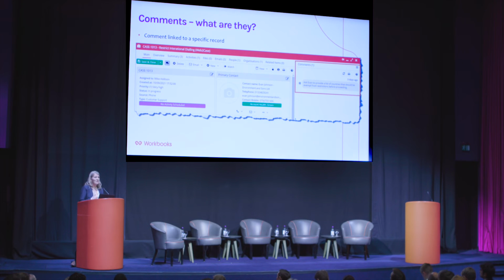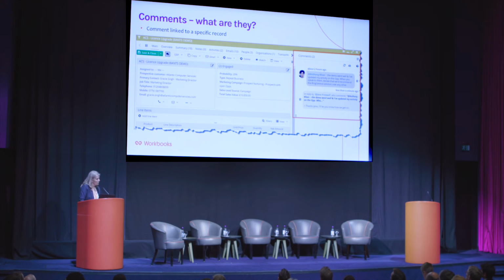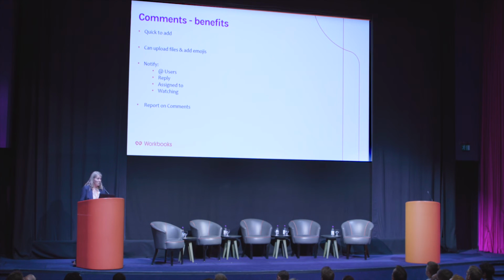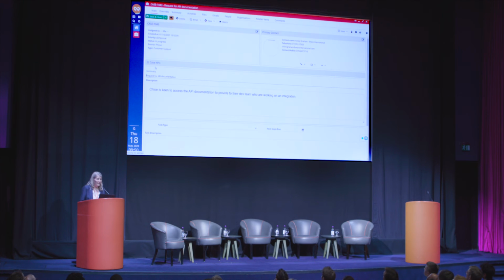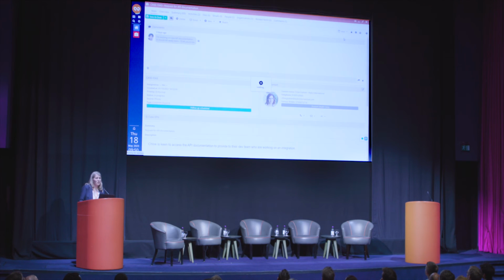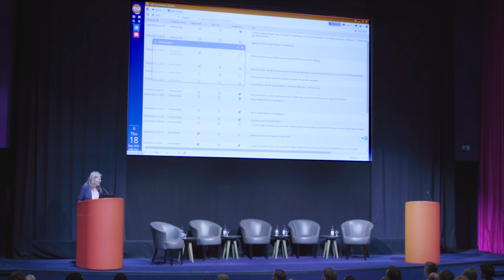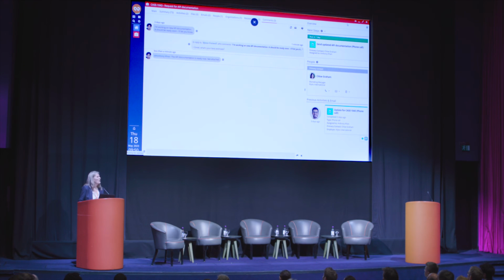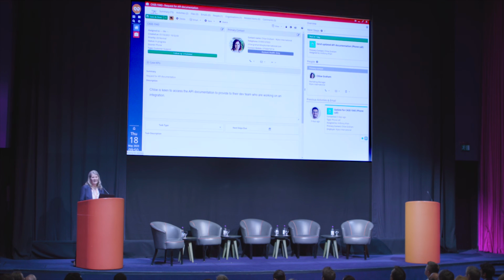Workbooks 7.1 Release - Comments Feature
Customer Success Manager Jean Hardie-Matthews demonstrates the new comments feature available in the Workbooks 7.1 release.